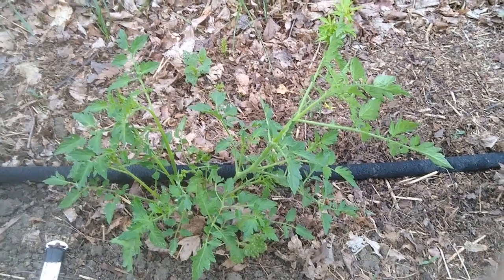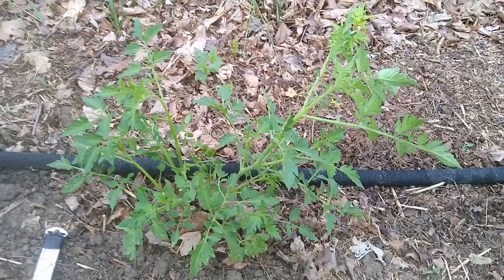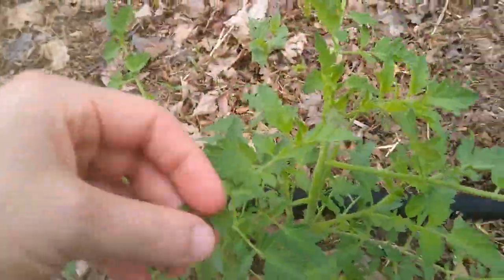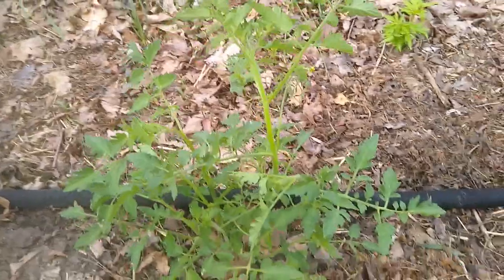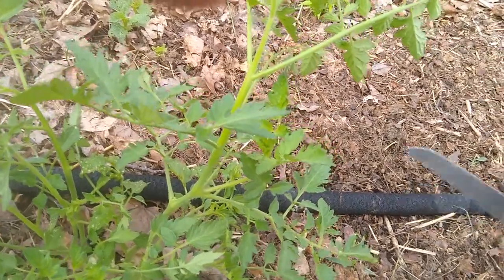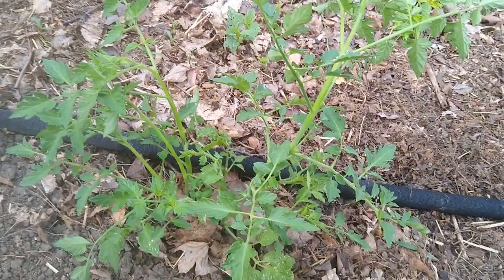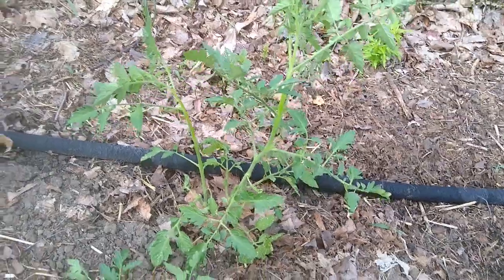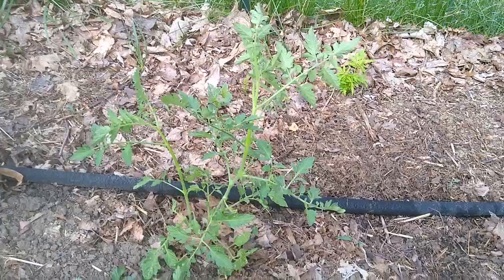Pruning Tomato Plants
Learn how to prune the extra stems, or suckers, off your tomato plants. If the plant has too many suckers, it doesn't put much energy into flower and fruit production, so you can keep them trimmed throughout the season to increase your fruit yield.